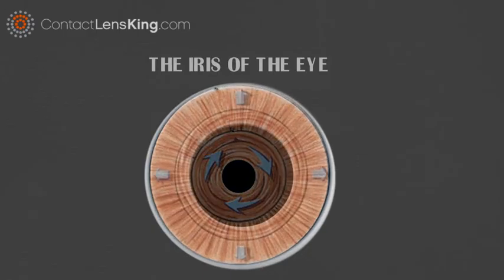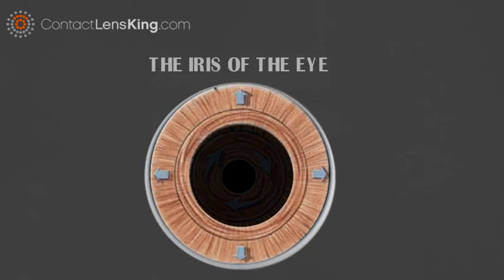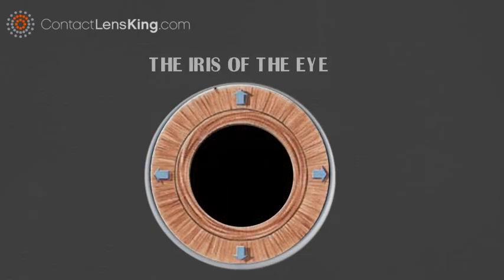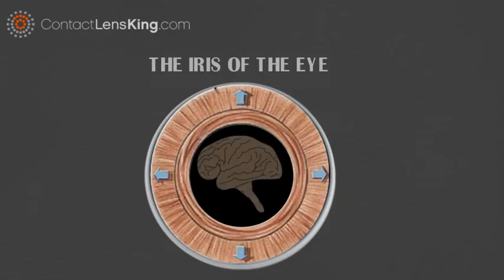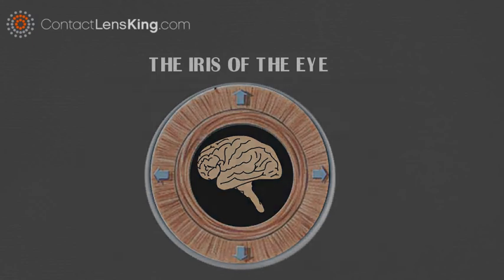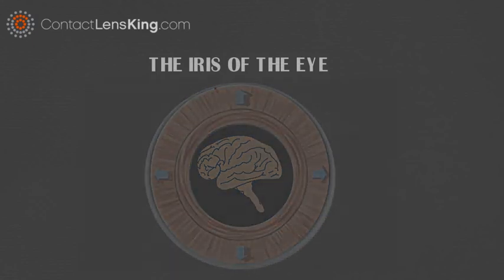The Iris of the Eye | How the Eye's Iris Works | The Purpose of the Iris | What is the Iris?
The IRIS of the Eye, How the Iris Works and The Purpose of the Iris
What is the Iris?

The iris is a flat, ring-shaped membrane, behind the cornea of the eye. It has an adjustable circular opening in the center, called a pupil.

The iris, is also the pigmented part, which expresses eye color. This eye color, expresses itself, during the presence of melanin pigments. The more melanin there is, the darker the eye color will be.

How does the Eye's iris work?

The iris is made up of connective tissue, and muscle fibers, providing the ability to control the amount of light allowed into the eye. Similar to a camera aperture.

Too much, or too little light can hamper vision. The muscular iris, moves to shrink the pupil, if there is too much light, and widen, it if there is not enough. This is an involuntary function, controlled by the brain.